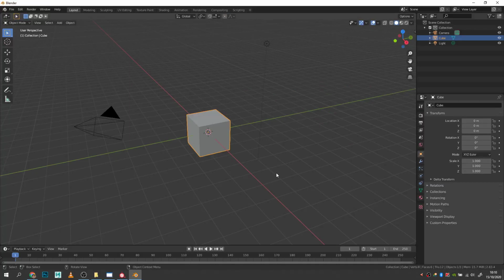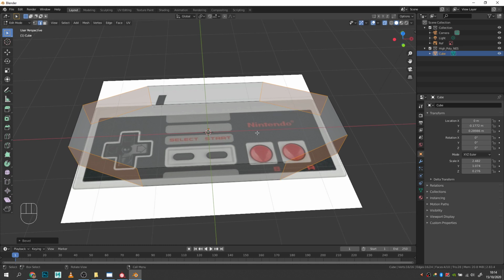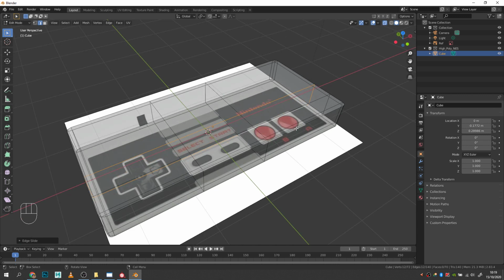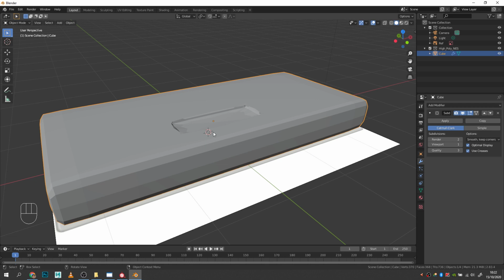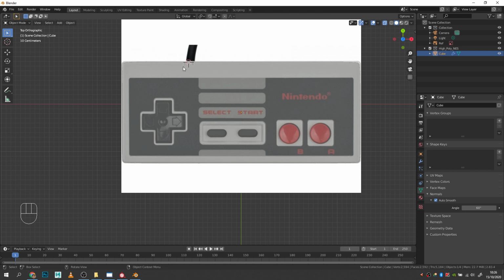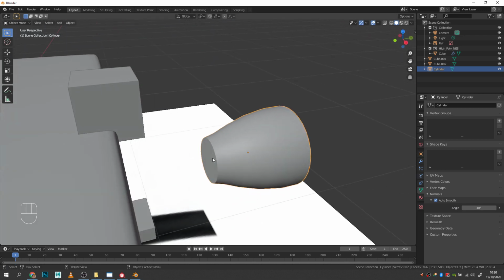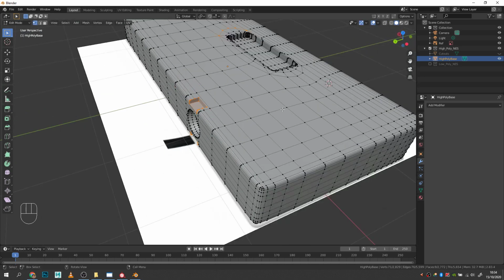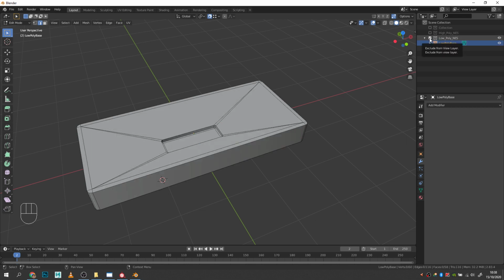Blender NES Modelling PT1